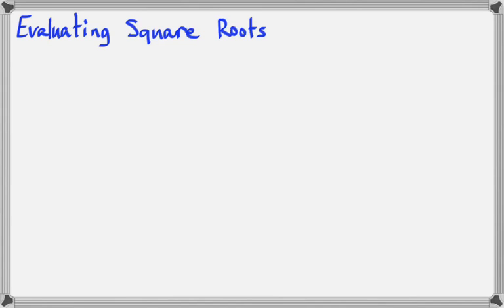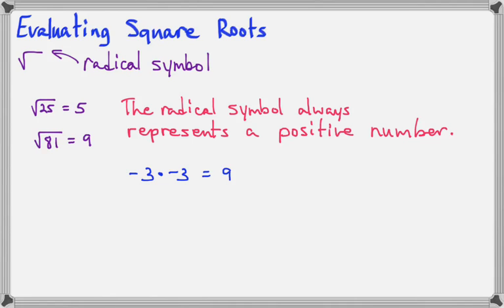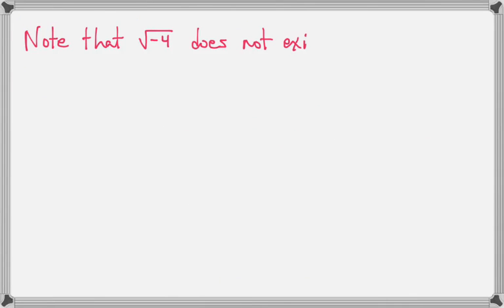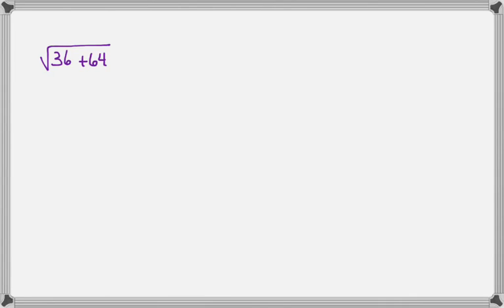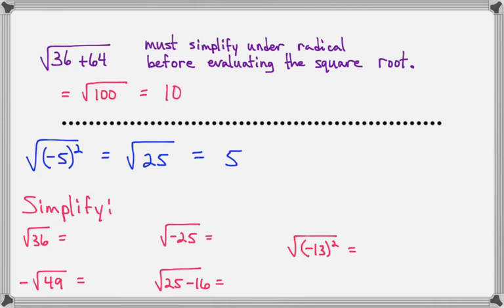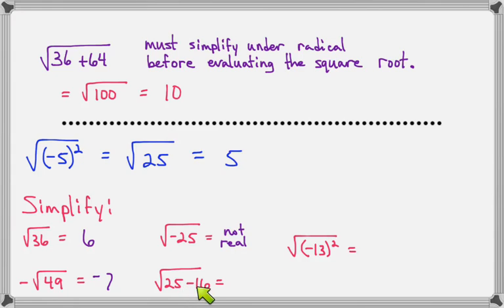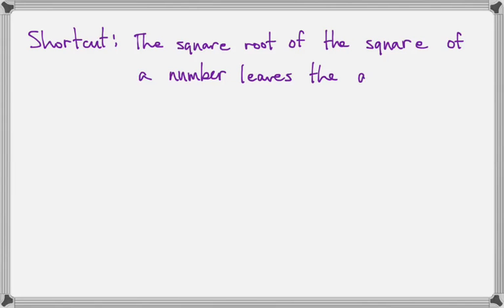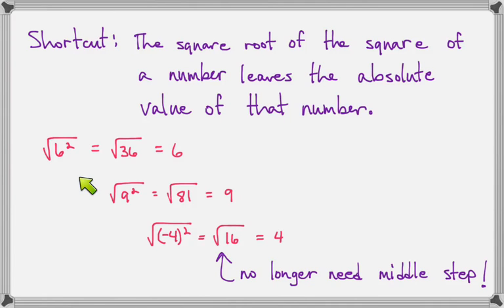Evaluate Square Roots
This video introduces the radical symbol.